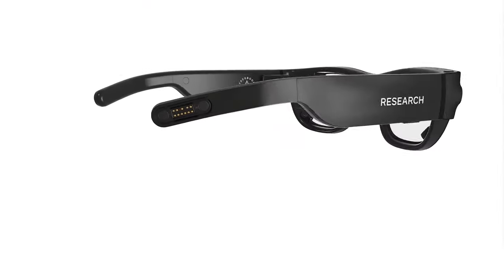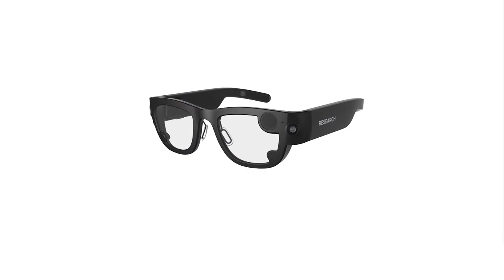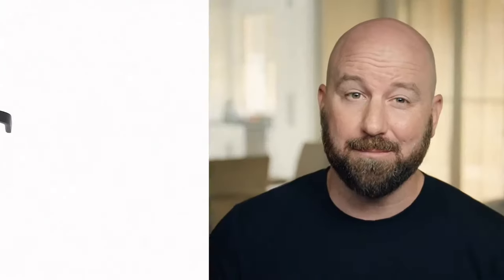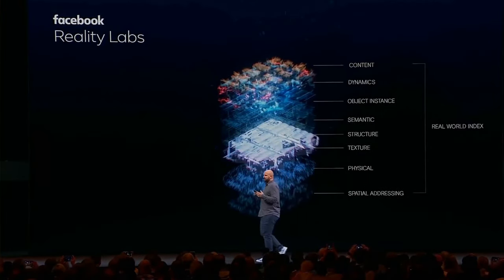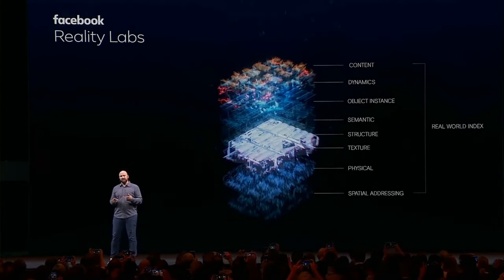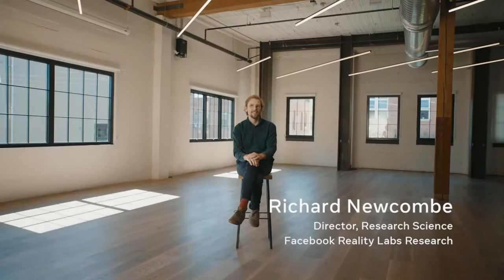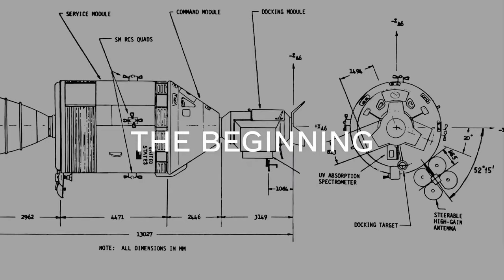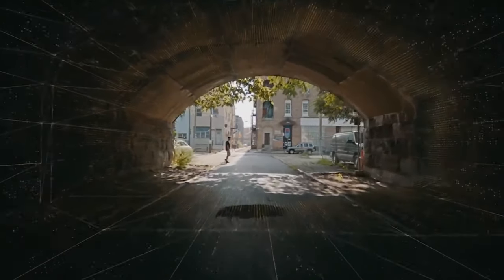Project Aria REVEALED: Watch Oculus deep dive the future of AR glasses' design and features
At Facebook Connect, the company's chief scientist, Andrew Bosworth, provides an up-close look into Project Aria. The Facebook project is working on smart AR glasses due out in the future.